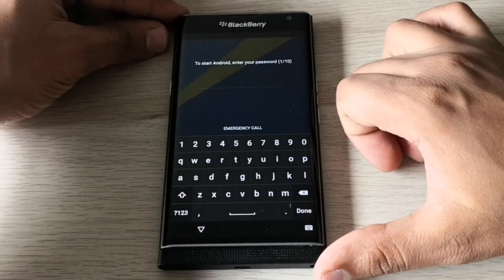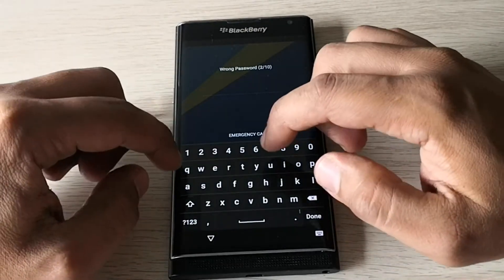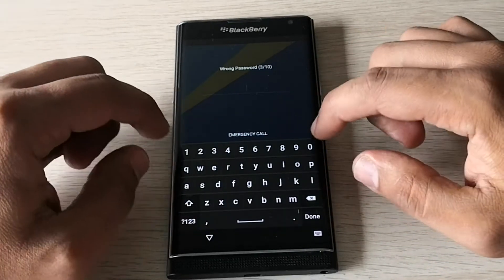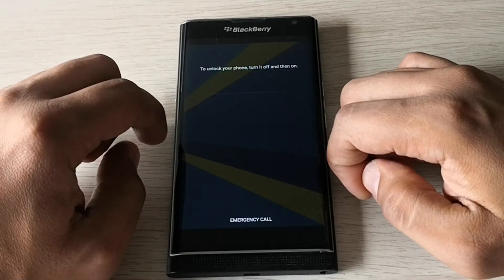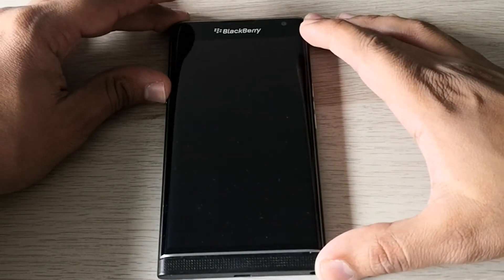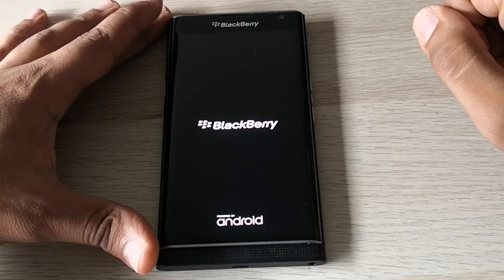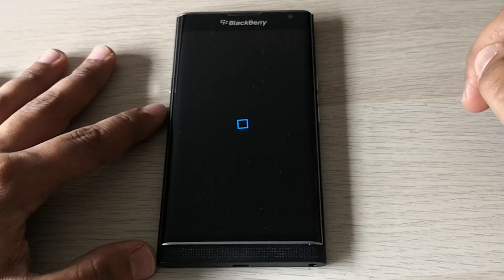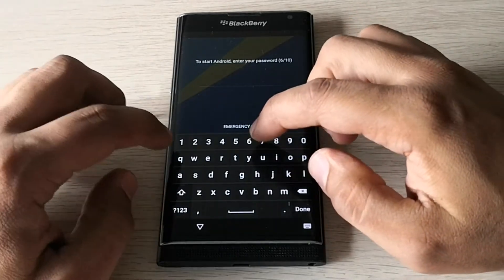Blackberry Priv HARD RESET Forgot Password Tutorial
You want to factory reset your Blackberry to bypass a lock screen ? This video shows the entire process, step by step and easy to follow.

Hard Reset allows you to clear all the data from your Phone in case of you lost your passcode, pin or pattern. It also allows you to clean the system in case of your phone is facing some software issues.

👉 This method requires no PC or specific tool and has been tested on a Blackberry Priv stv100-1. You just need to tape 10 times a wrong passcode and the phone will go into recovery mode and wipe data.

👉 It should also work for most Blackberry phones:

BlackBerry KEY2 LE,
BlackBerry Passport,
BlackBerry KEY2,
BlackBerry Keyone,
BlackBerry Classic,
BlackBerry Z10,
BlackBerry Motion,
BlackBerry Q10,
BlackBerry Evolve X,
BlackBerry Leap,
BlackBerry Z30,
BlackBerry DTEK60,
BlackBerry DTEK50,
BlackBerry Z3,

Thanks,